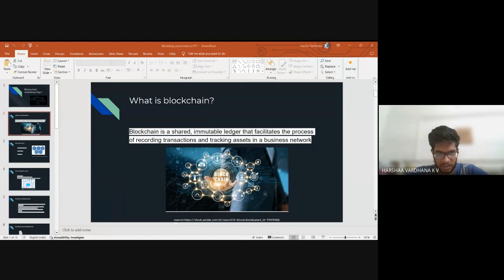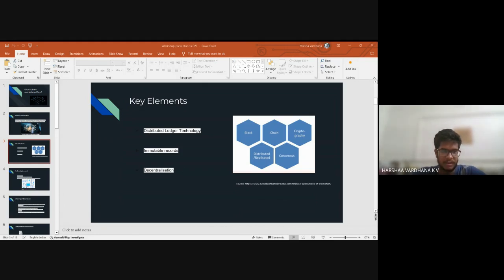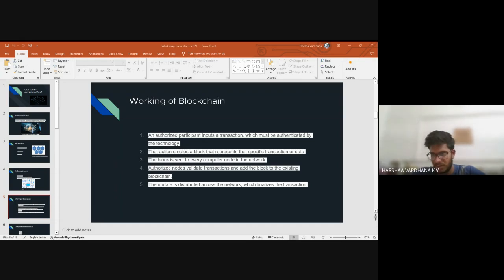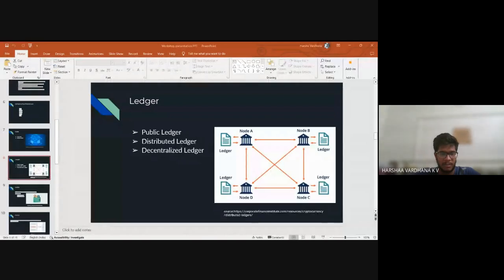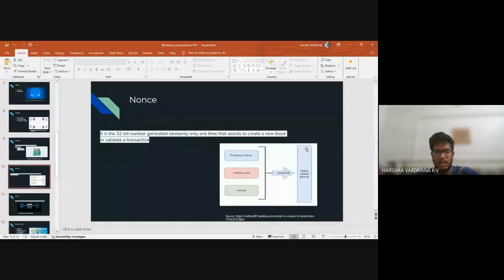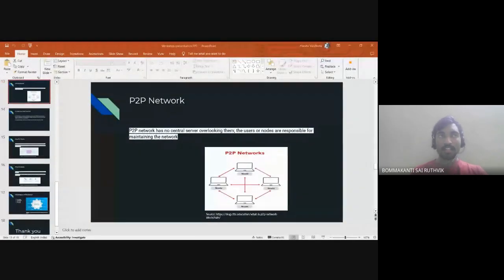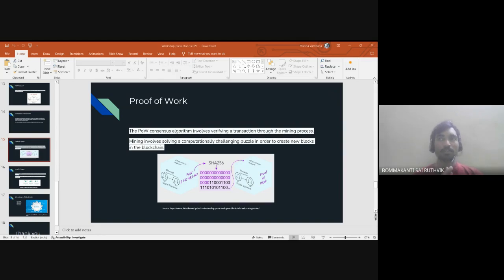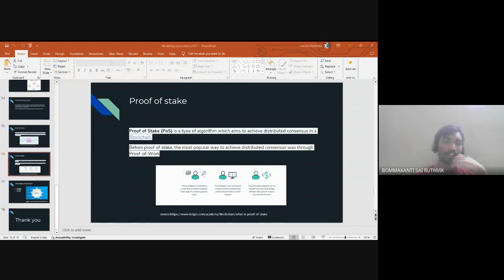Blockchain Workshop Session 1 of Jarvis Club